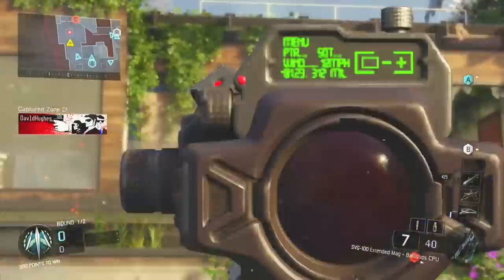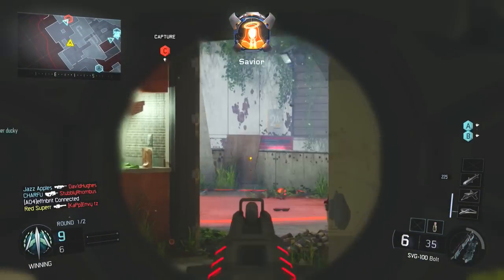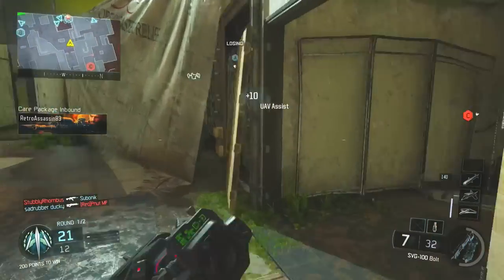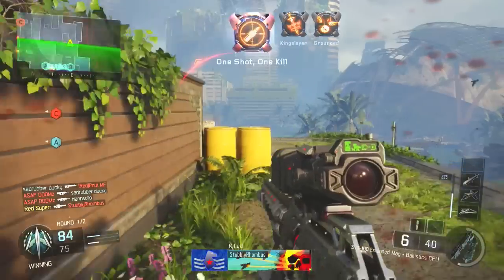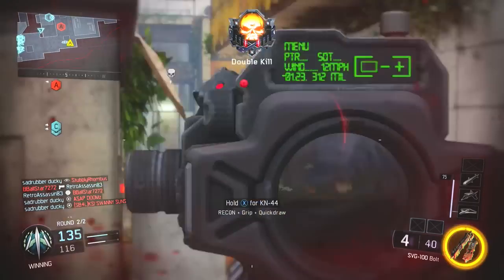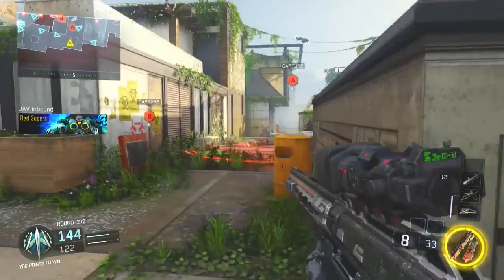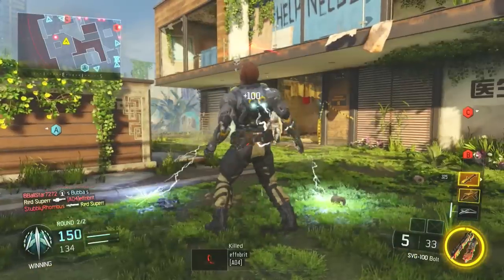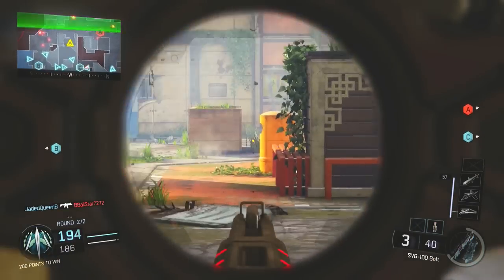Call of Duty: Black Ops 3 QuickScoping Multiplayer Gameplay - Black Ops 3 "SVG 100" Sniper Gameplay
Lets smash 500 LIKES for the beast "SVG-100 Sniper" :)

If you enjoy what you see make sure to subscribe for daily Call of Duty Advanced Warfare, black ops 2 & Mw2/3 Multiplayer Gameplay, Quickscoping, Sniping, Quickscoping/Sniping Tips, Tutorials and Best sniper class setup videos.